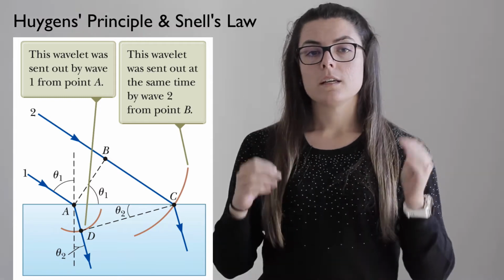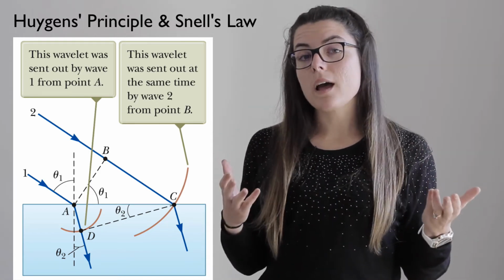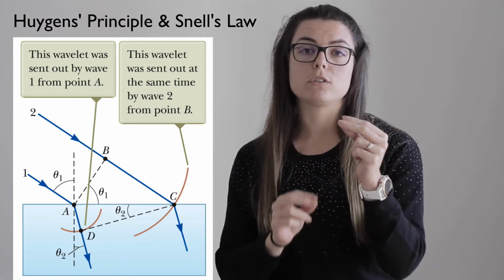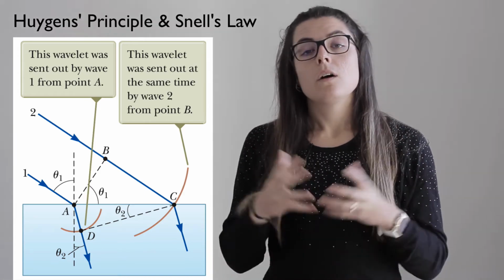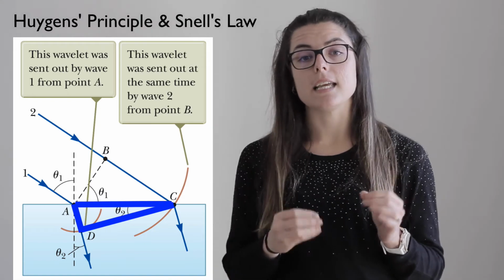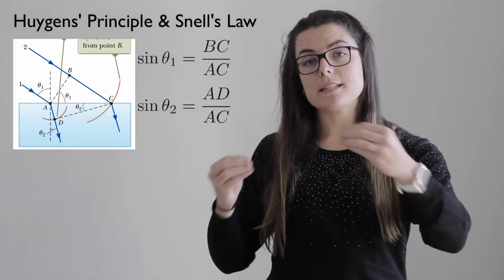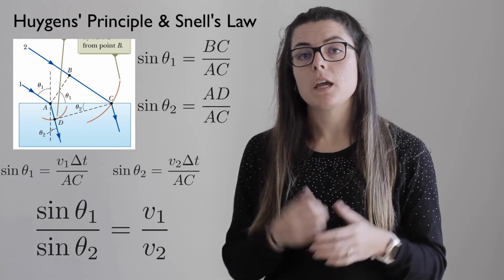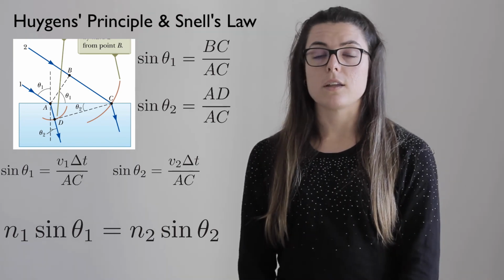Huygens and refraction